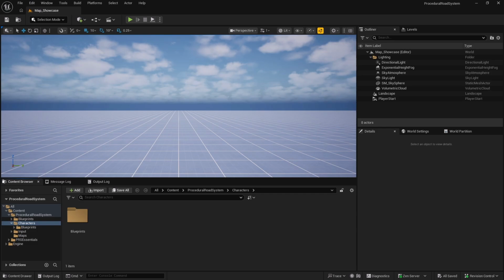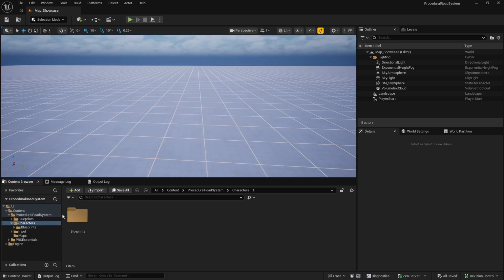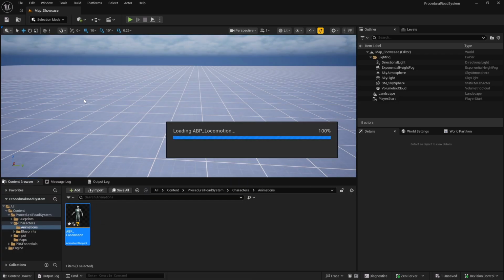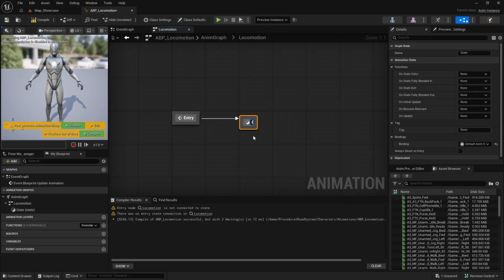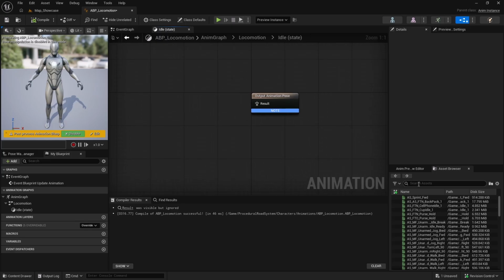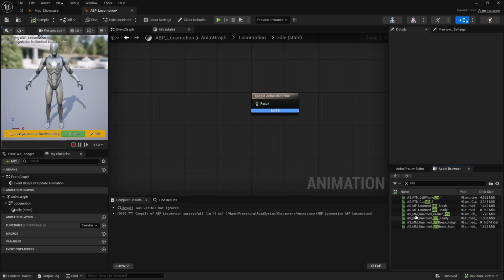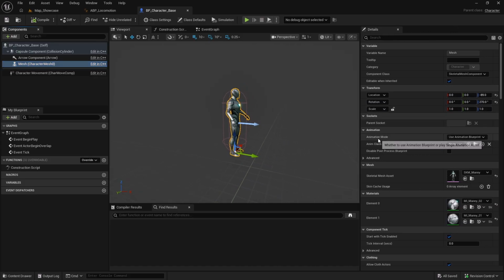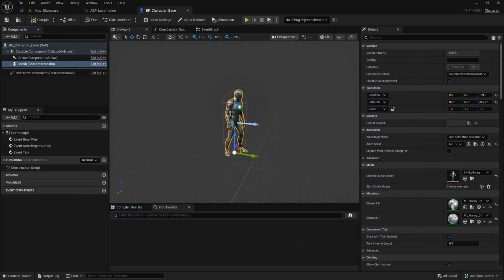Unreal Engine 5: Procedural Road System - Animation Blueprint and Idle State [PREVIEW]